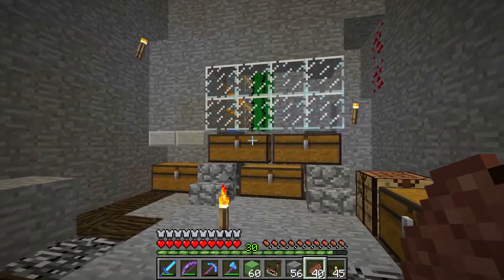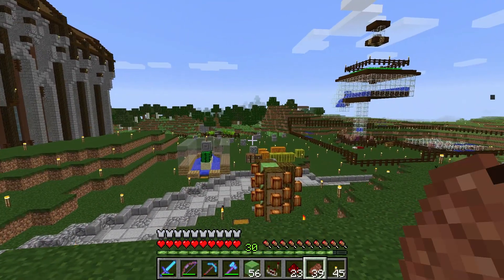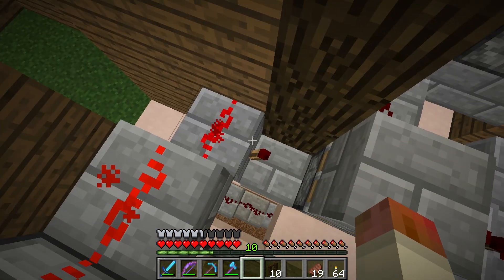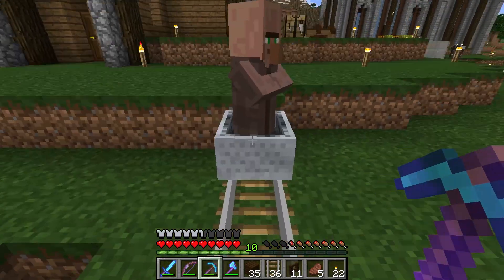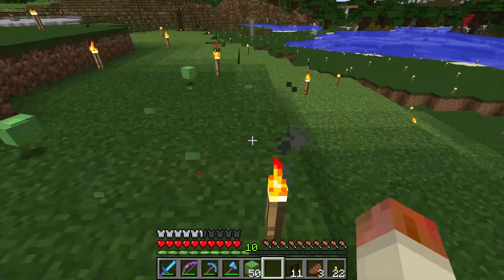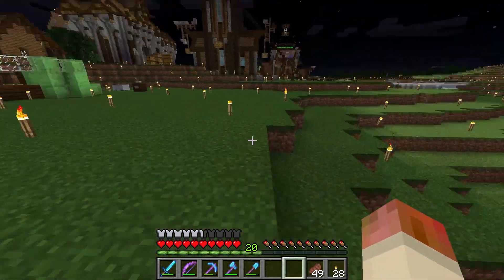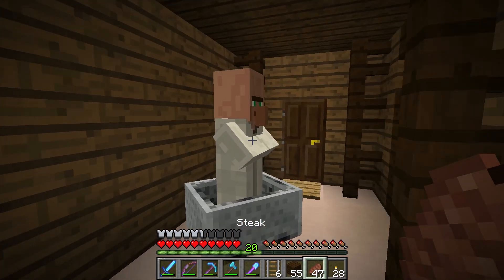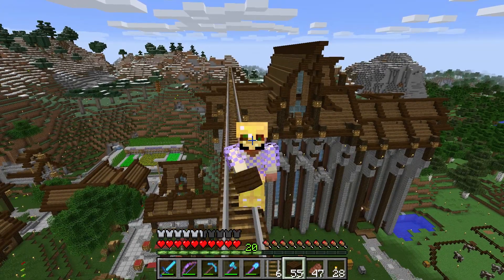Episode 82 - Brigadier General Overkill - Let's Play, with Uncle Jay!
Today we'll take an obscenely long time to build a bunch of buildings, make a chicken launcher/cooker, blow up a lake, and just generally do too much in one episode. Ready? GO!

Let's play, with Uncle Jay! (A small series for my super-awesome nephews.)